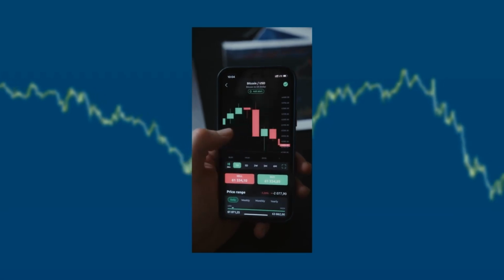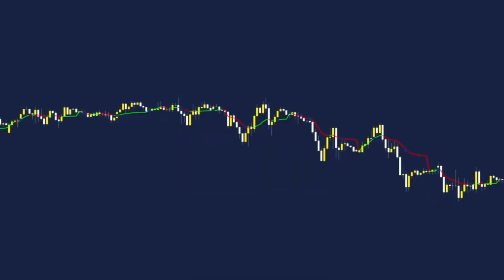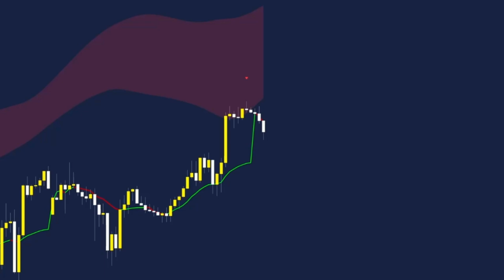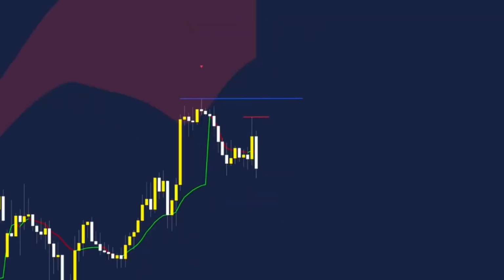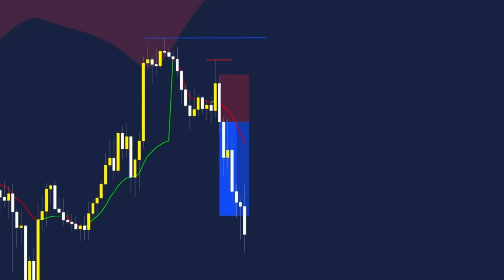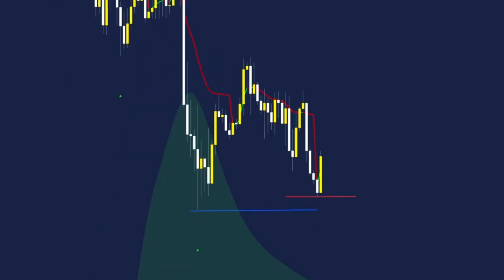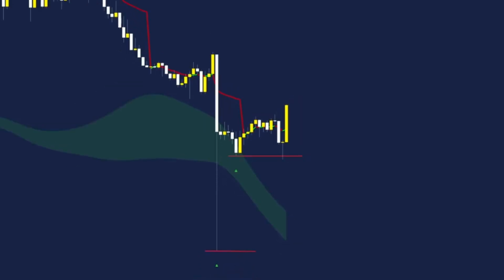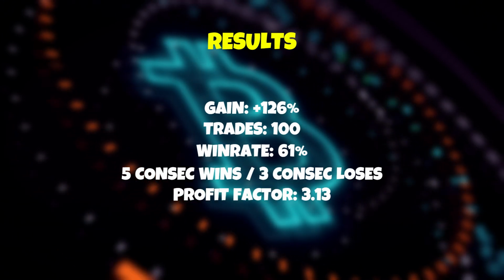I Tested 2 FREE Indicators That Use PRICE ACTION To Make CRAZY PROFITS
⭐⭐ I Tested PRICE ACTION with 2 FREE Indicators 100 times ( CRAZY PROFITS )

This price action, beginner trading strategy is absolutely amazing, and once you've watched this full video you'll understand why!
It combines a very powerful mix of secret free indicators on TradingView with some of the worlds most professional price action, trade entry strategies to make every beginner profitable behold belief! If you have been looking for a strategy that only uses 2 free indicators, easy price action methods and is beginner friendly, then this video will change your life forever and make you rich!
Use the power of the VWAP (Volume Weighted Average Price) and a secret Bollinger Bands Indicator to see these crazy trading results trading for beginners.
Check out these professional indicators, check out everything Flux Charts has to offer and lets start making money in 2023 and 2024 together! 🌠📈🌟

written!

⏰ Video Duration: 00:07:31